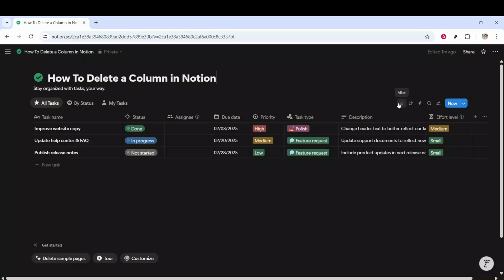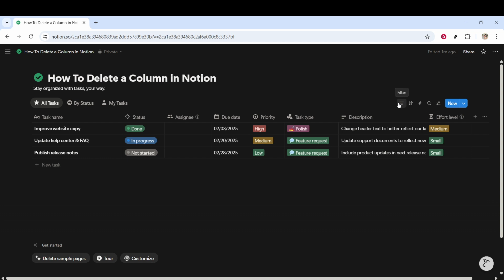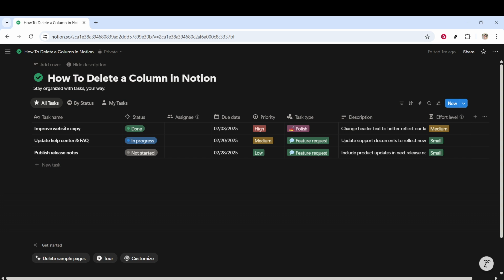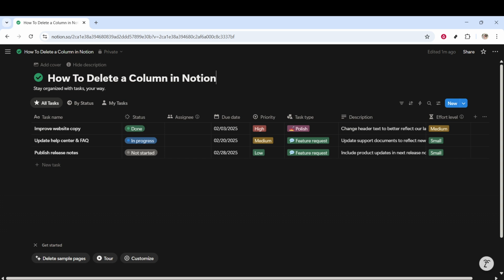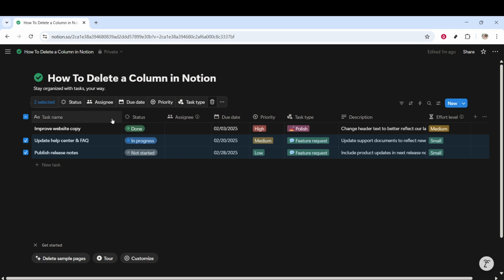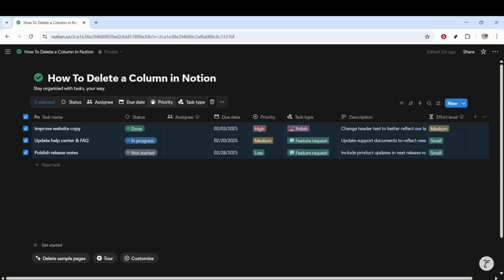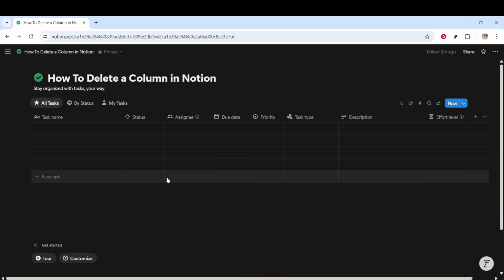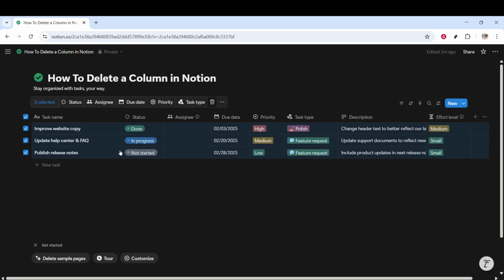How To Delete A Column In Notion (Updated 2025)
In this video, we discuss database management basics by showing you how to delete a column in Notion tables. We explain how to remove property fields you no longer need to clean up tables and organize data better.

00:00 Intro
00:16 Deletion Warning
00:27 Open Notion Database
00:55 Select the Column
01:21 Confirm Full Column Selection
01:42 Delete the Column
02:10 Undo or Review History
02:24 Conclusion